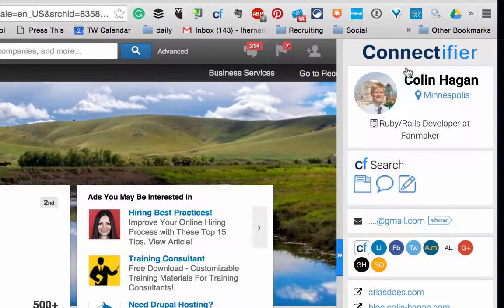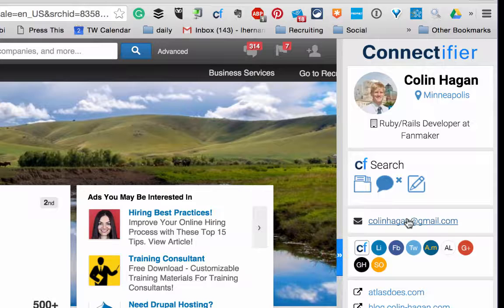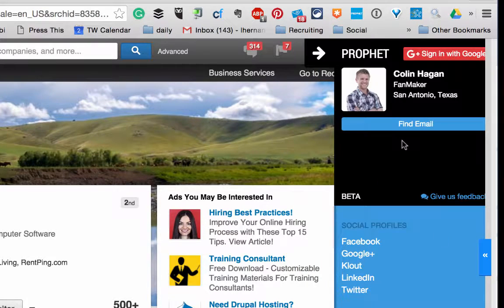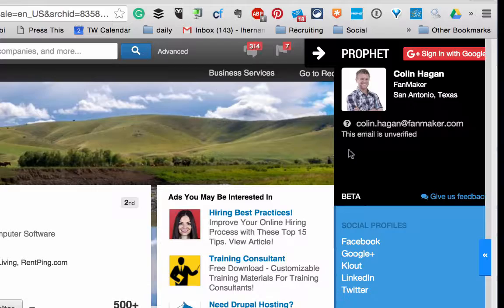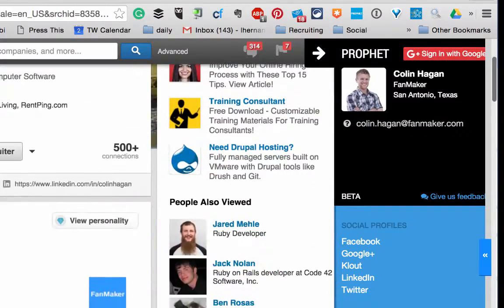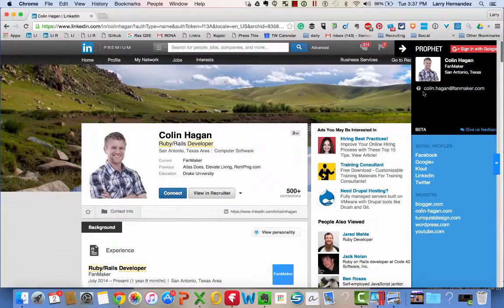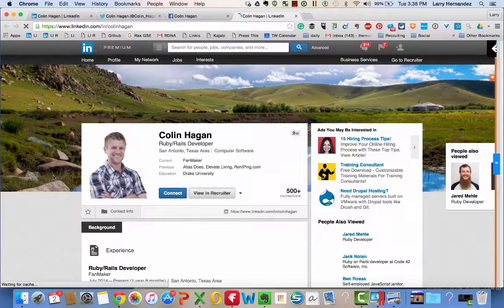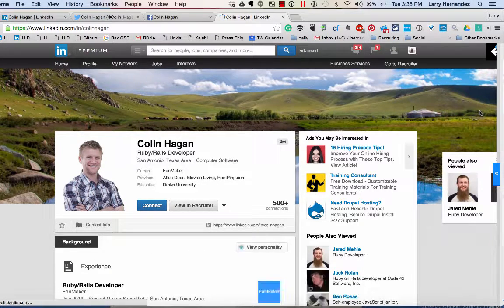Weekly Recruiting Tip #6 - Sourcing Tools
Quick recruiting training video that covers the everyday sourcing and recruiting tools Larry Hernandez @RecuiterLarry from RecruiterDNA uses.  FYI - some of the tools discussed in this video are no longer working and I now use an entirely new sourcing technology stack. Please comment or message me if you would like to make an update video.